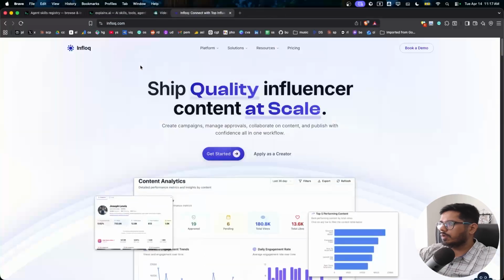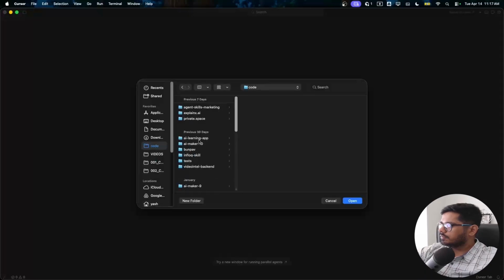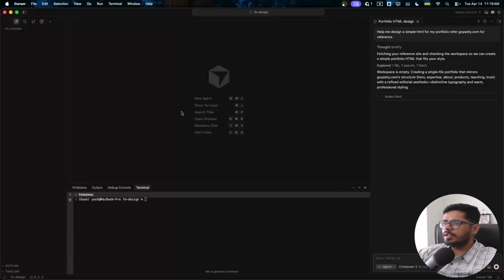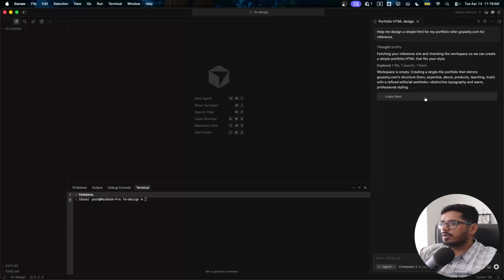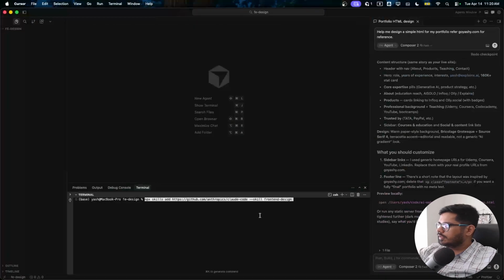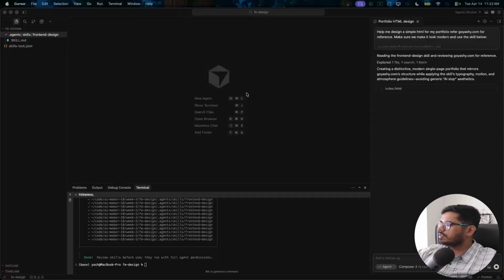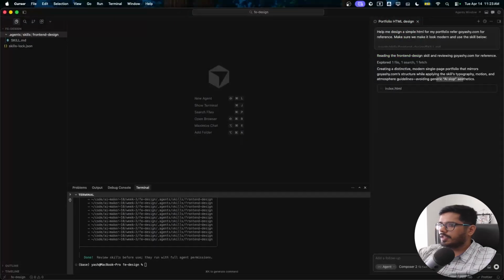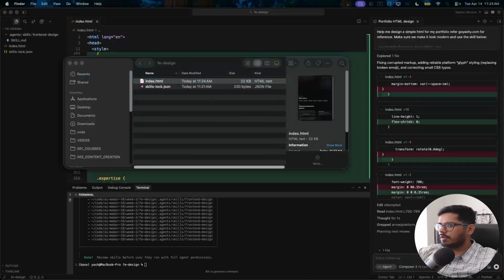This AI Skill Makes Frontend Design 10x Better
In this video, we look at how front end design skill is evolving with AI and why it’s becoming one of the most valuable AI skills in demand. You’ll see a real comparison of building a simple portfolio using traditional frontend design vs using an AI-powered approach.

We walk through how to improve your UI design skill, create better layouts, and enhance user experience using AI for frontend. Whether you're working on front end web design or building full-stack apps, this method helps you design cleaner, more modern interfaces even without a strong design background.

If you're looking to upgrade your frontend design skills and learn practical skills for AI, this video shows exactly how to get started and build better UI faster.